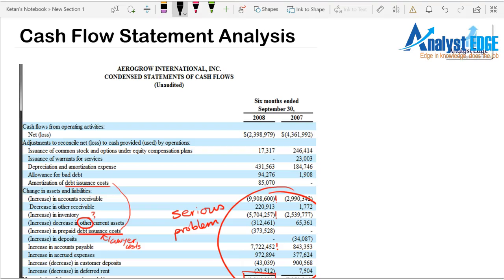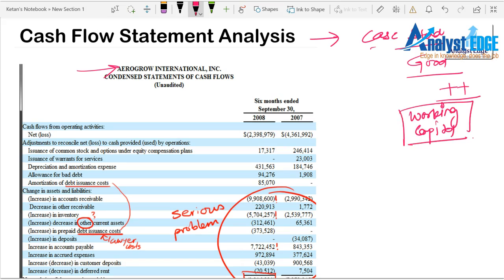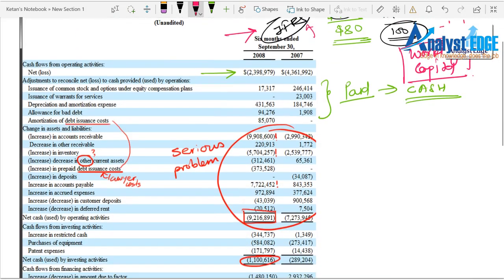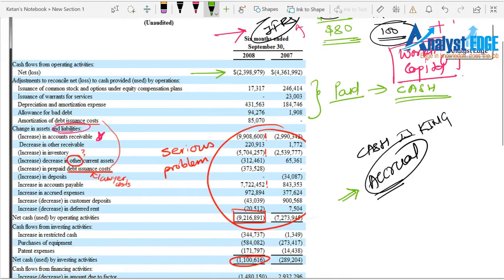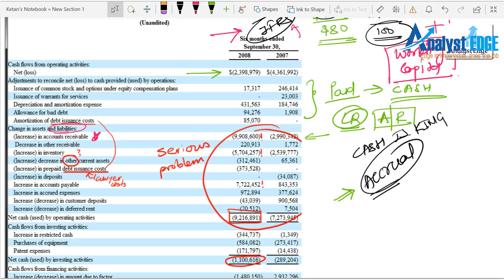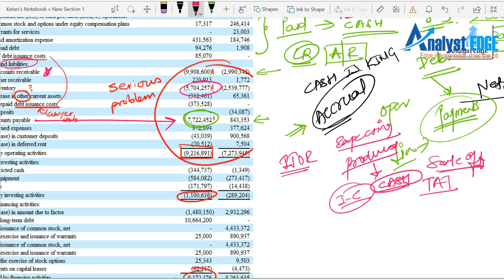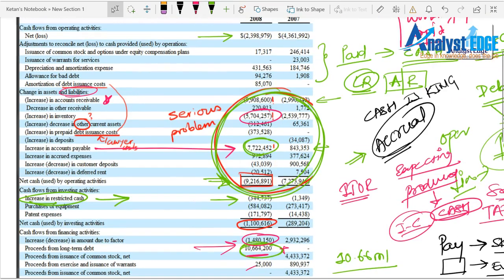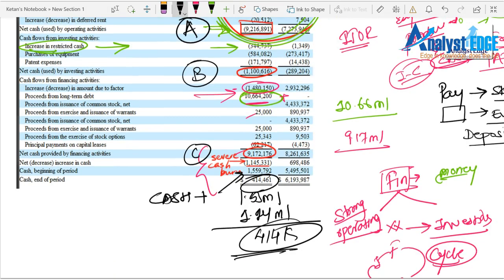How to Analyse Cash Flow Statement